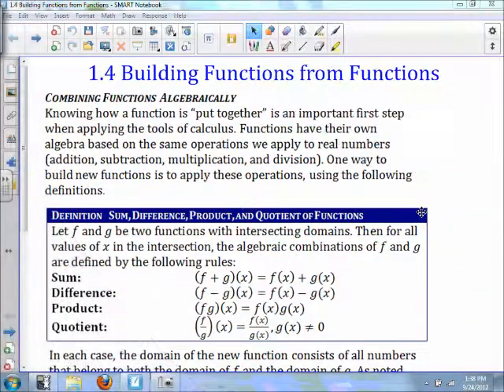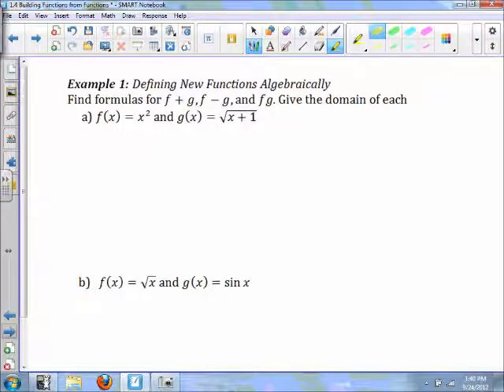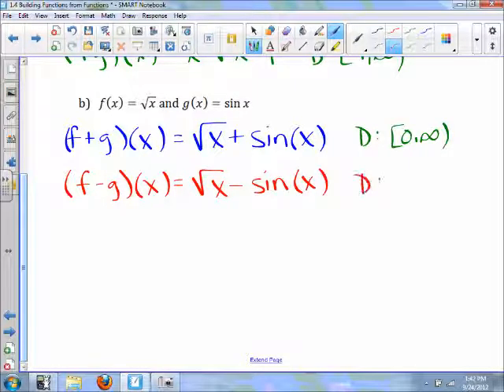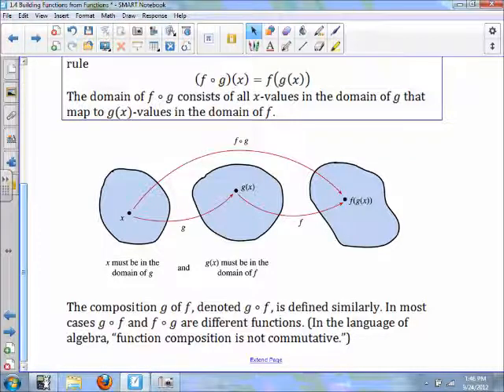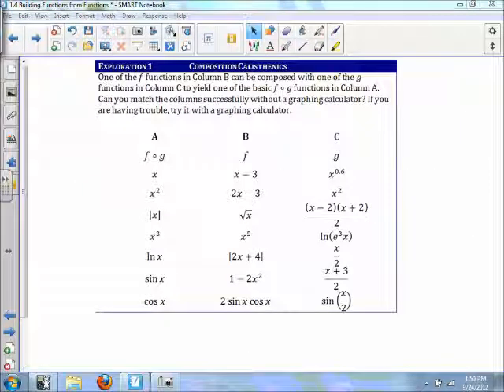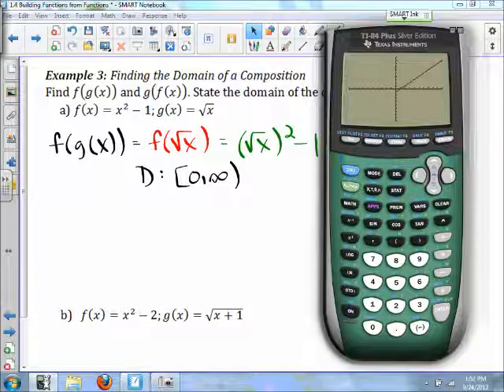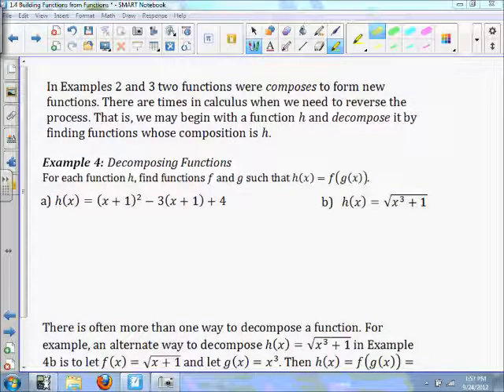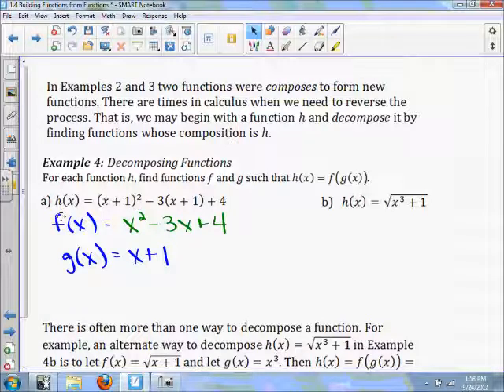1 4 Building Functions from Functions Examples 1 5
Adding, Subtracting, and Multiplying functions algebraically; Composition of Functions; Decomposing Functions; Modeling with Function Composition